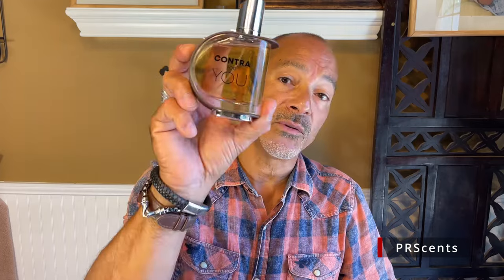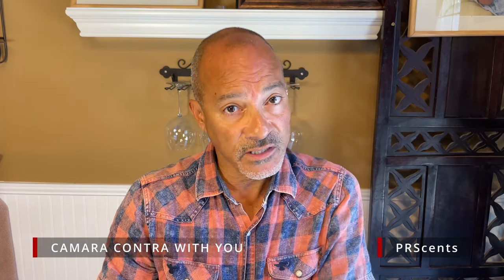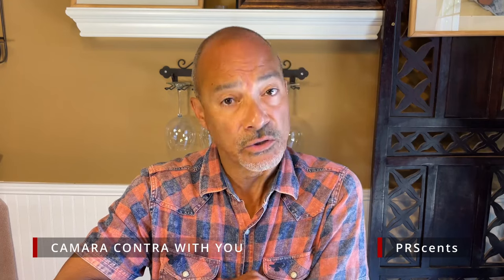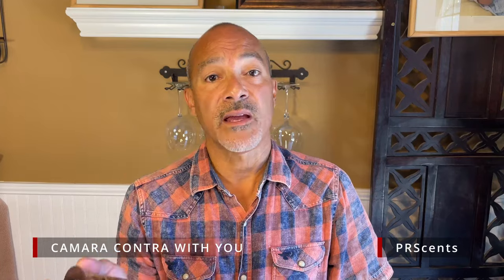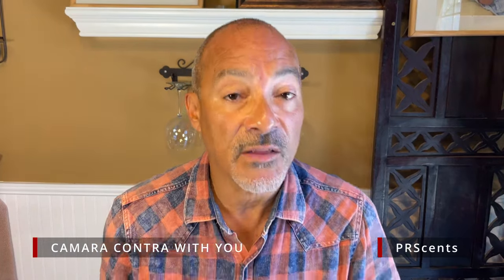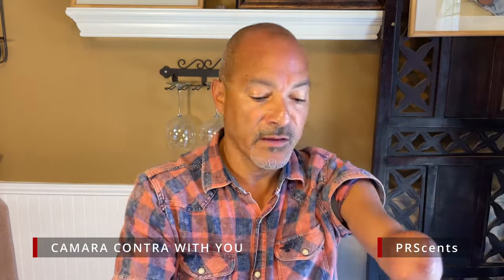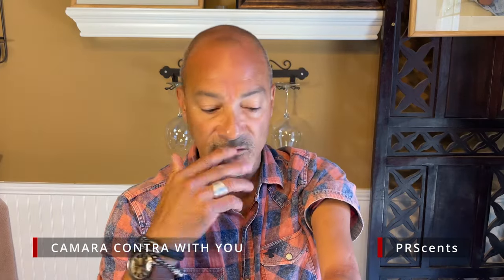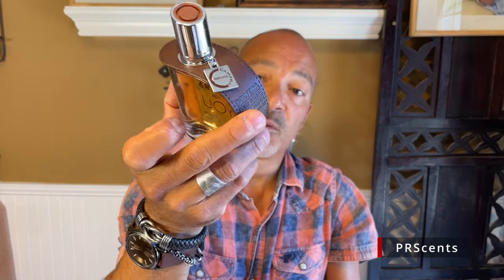Two Stronger with You Clones I Found at the Rack Store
Contra With You
Together With You Always

I've partnered with Jomashop.com to bring you some savings!  Click on this link to save 10% for new customers who haven’t shopped at Jomashop, 5% for repeat customers.